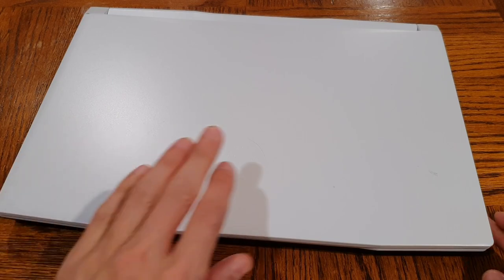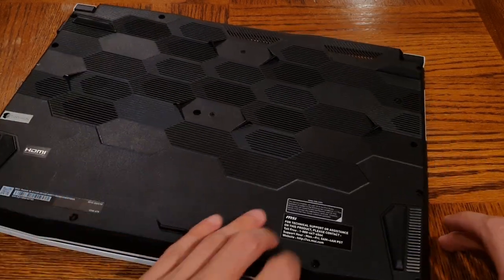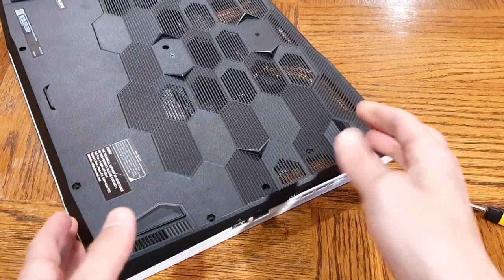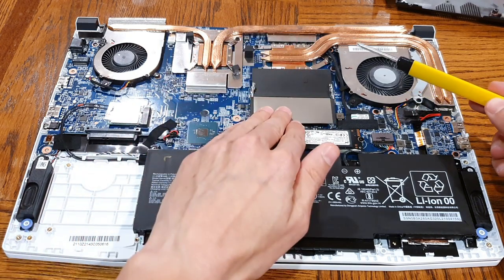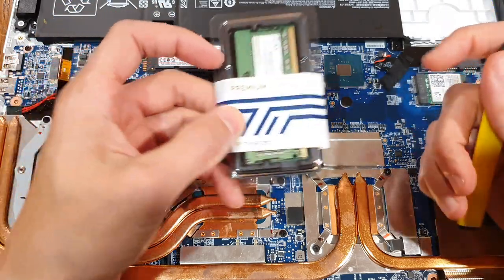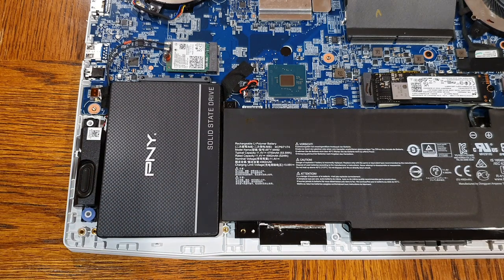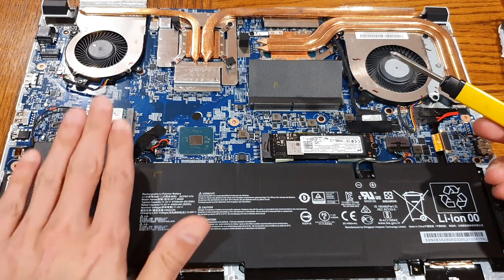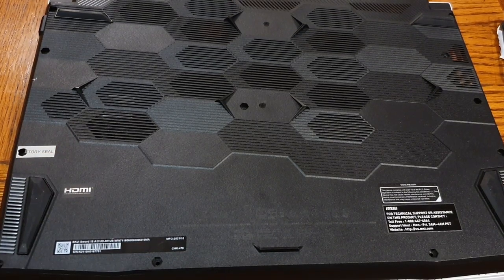MSI Sword Gaming Laptop RAM & Storage Upgrades - SUPER EASY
The MSI Sword gaming laptop is an affordable gaming laptop that is easy to upgrade. In this video, we are going to upgrade the RAM and install a secondary SSD for additional storage space.